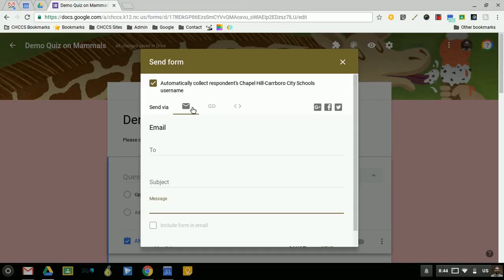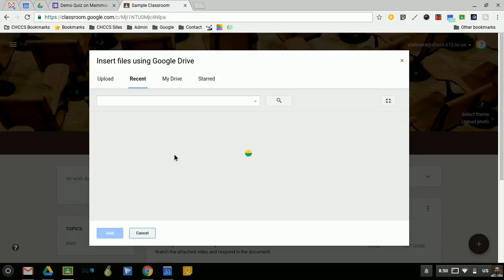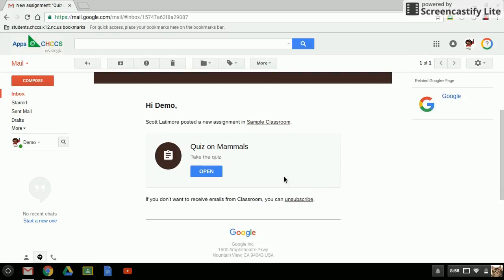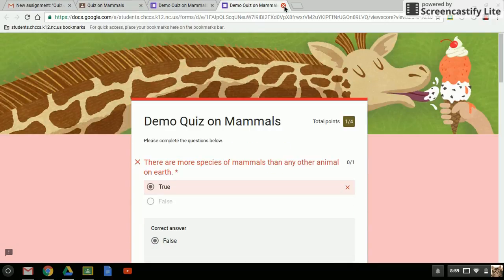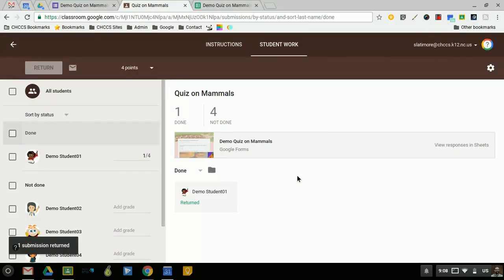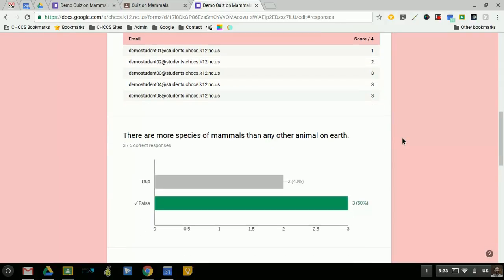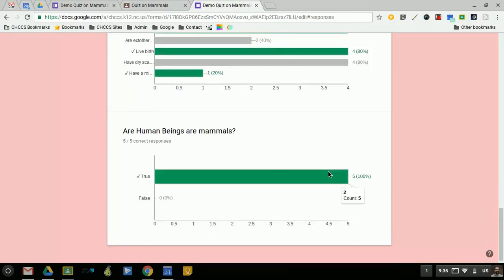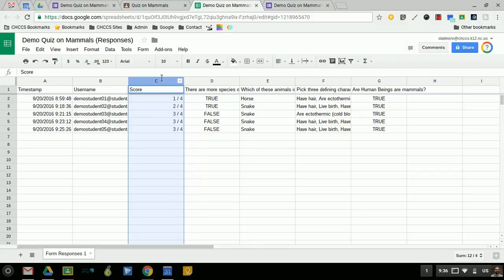Google Forms for Formative Assessments Part Two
Learn how to turn your Google forms into a formative assessment quiz part two. Learn how to share your Google From Quiz with your students via linking and through Google Classroom. I also analyze the data collected from students through the quiz to figure out where I may need to modify my lessons and differentiate instruction for certain students.